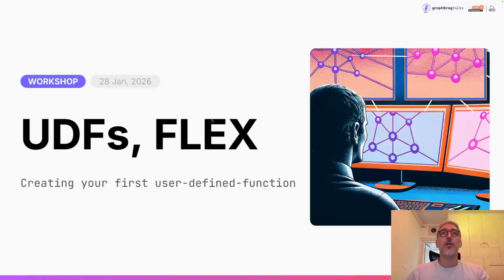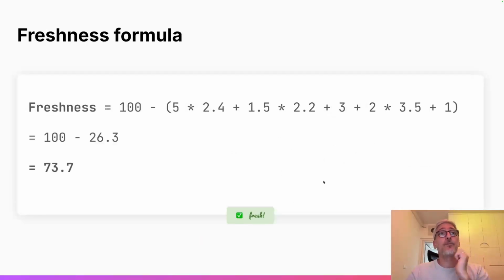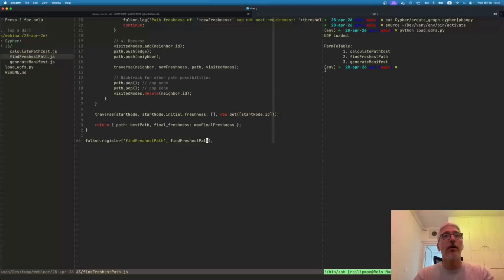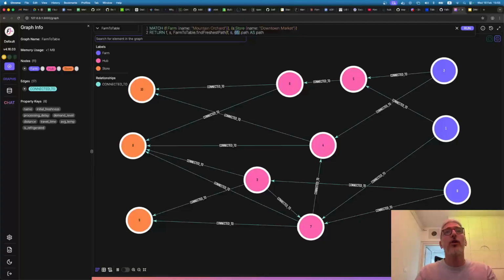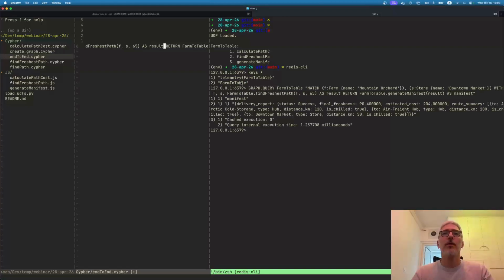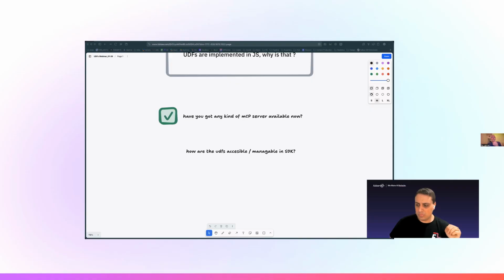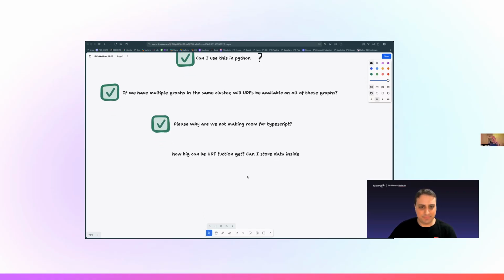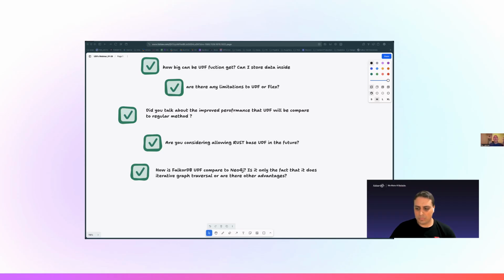User-Defined-Functions (UDF) in FalkorDB: How to + Q&A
Your Graph Database, Your Rules: Extend your FalkorDB’s functionality with your own set of functions!

In this workshop:
1. What UDFs and the FLEX library are.
2. Farm-to-table use case; Using a UDF to determine the freshness of vegetables on the time of their arrival to a hub, given several factors to consider.
3. Q&A with the audience.